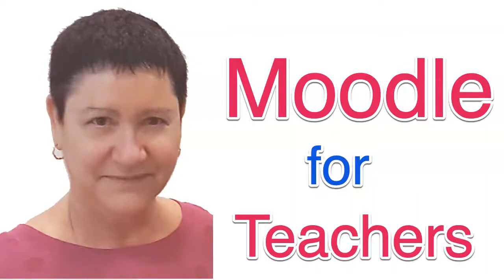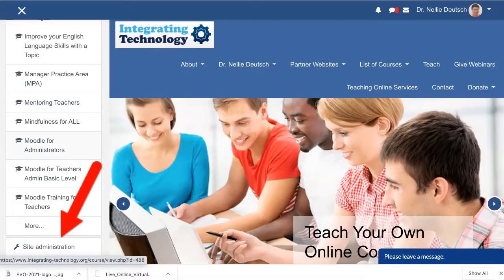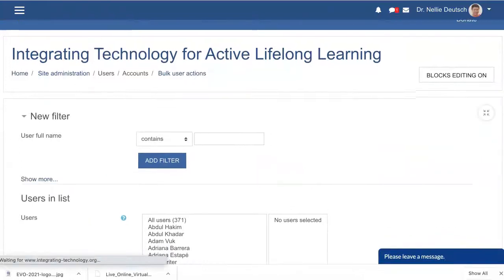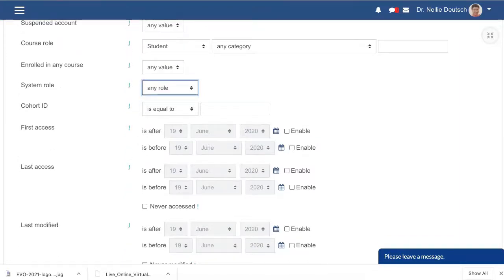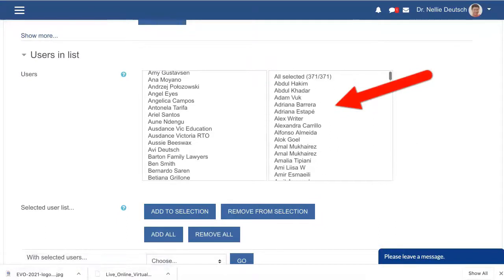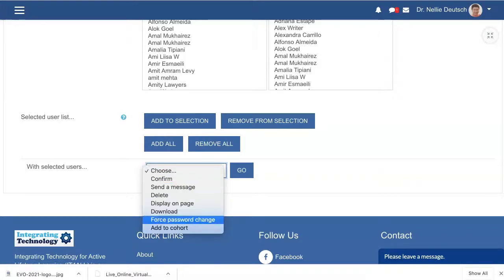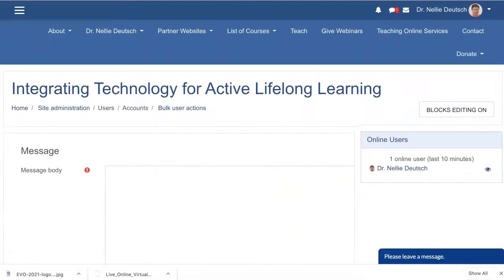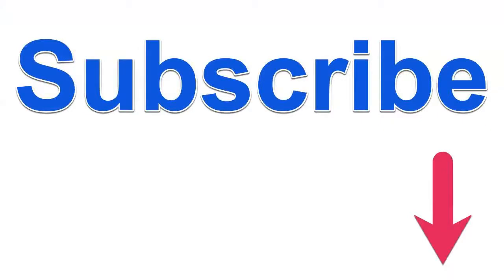How to Conduct Bulk User Action on Moodle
Bulk user action has amazing features on Moodle. Learn how to manage a Moodle site on YouTube, Moodle for Managers, and Integrating Technology